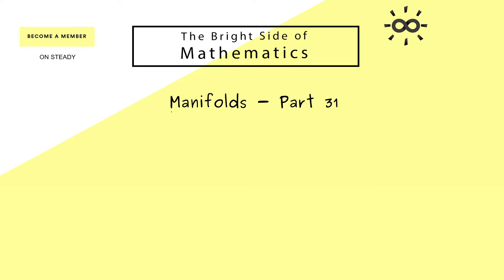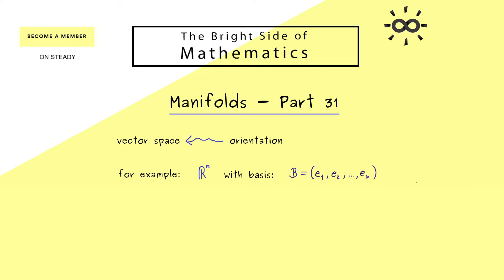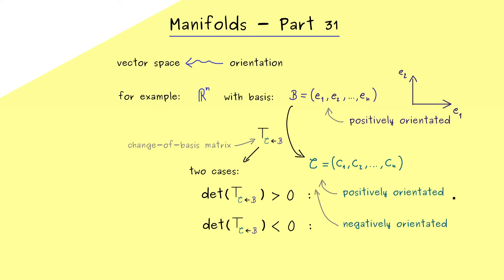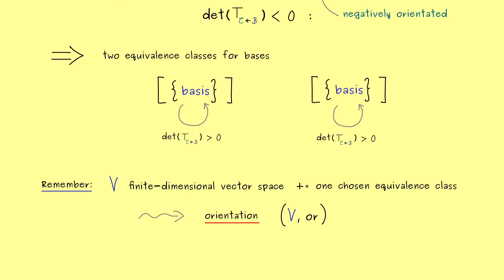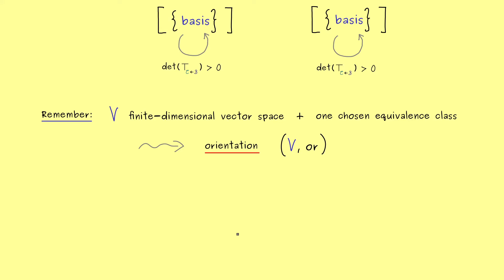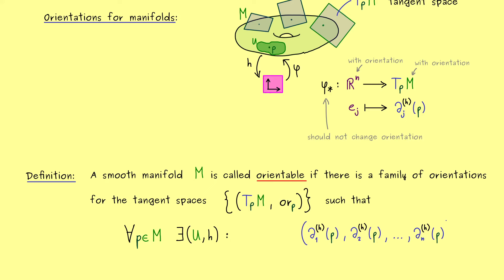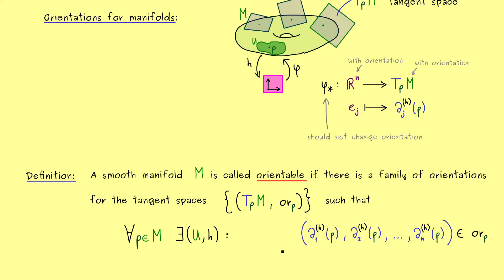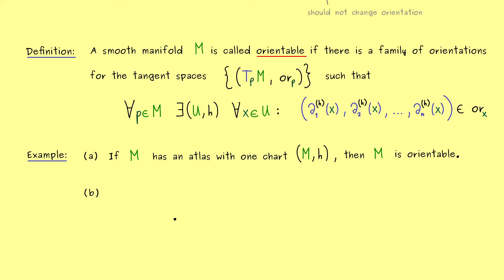Manifolds 31 | Orientable Manifolds